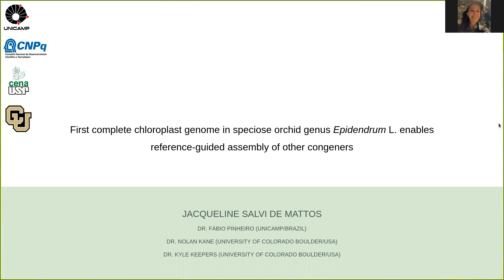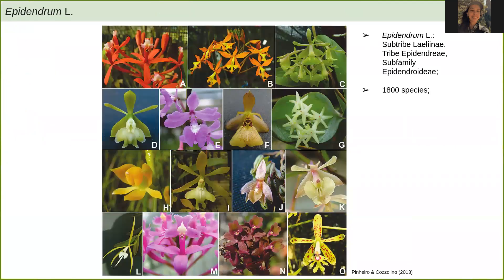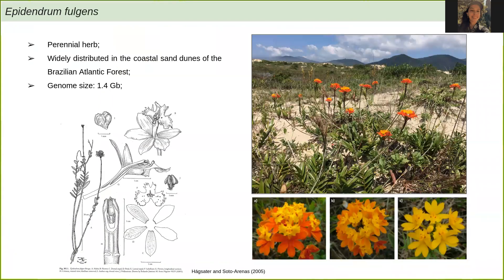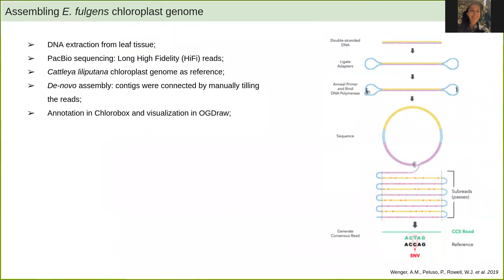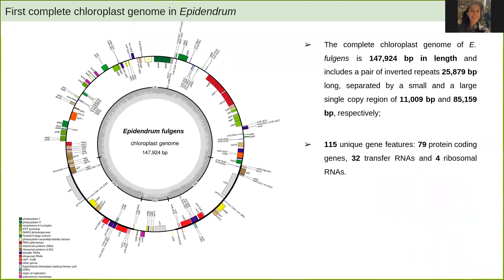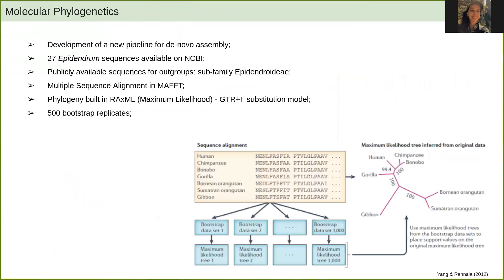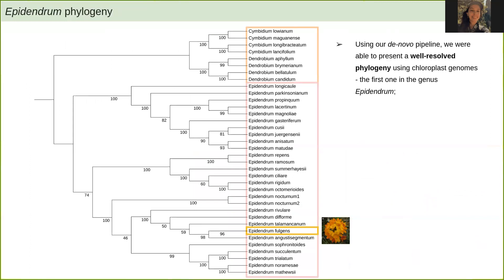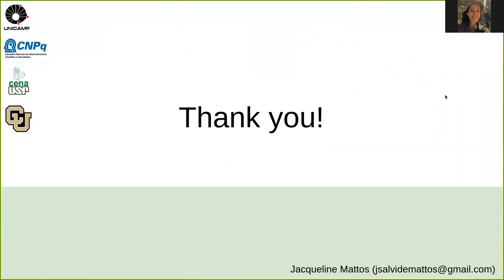Jacqueline Mattos, UNICAMP. First complete chloroplast Genome in Speciose Orchid genus...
FIRST COMPLETE CHLOROPLAST GENOME IN SPECIOSE ORCHID GENUS EPIDENDRUM ENABLES REFERENCE-GUIDED ASSEMBLY OF OTHER CONGENERS